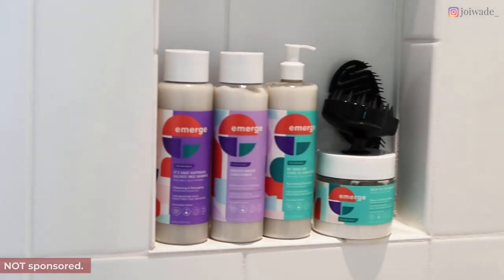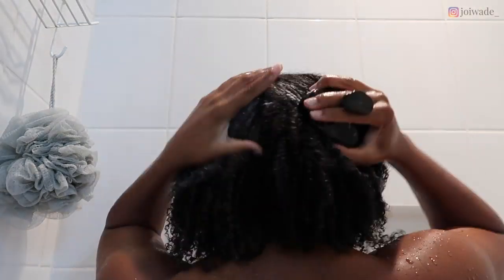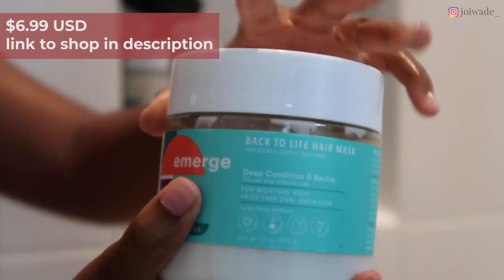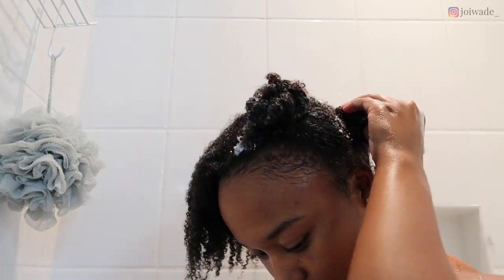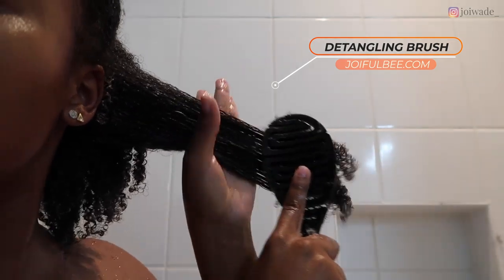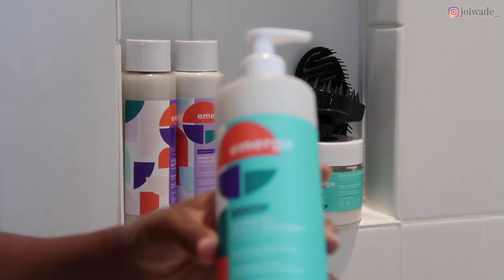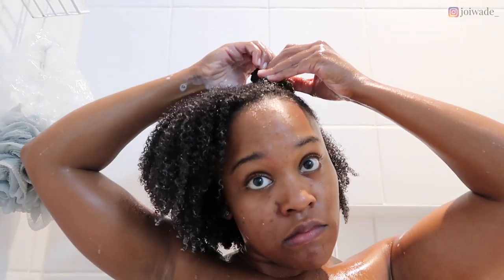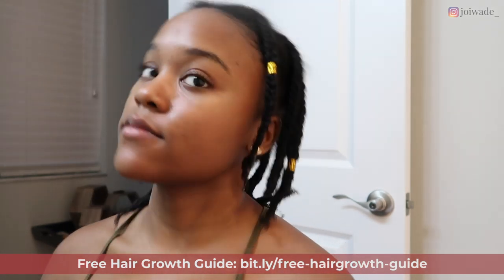$7 PRODUCTS?! Emerge Haircare Review on Type 4 Natural Hair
Full and honest review of Emerge Haircare products on type 4 natural hair. Products Mentioned: